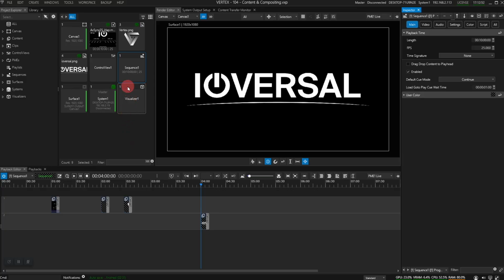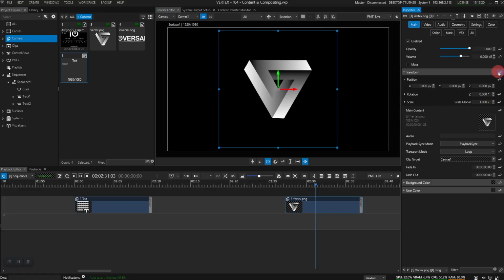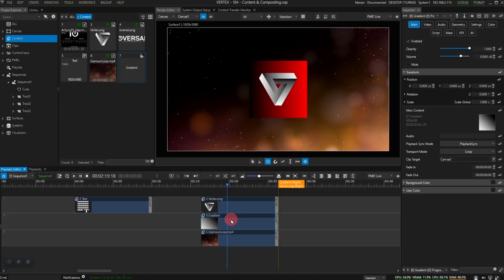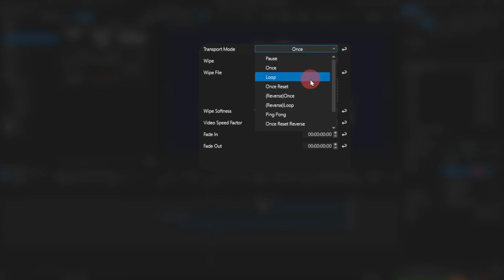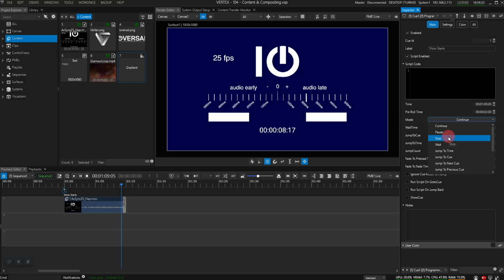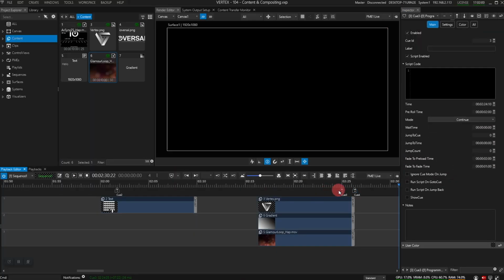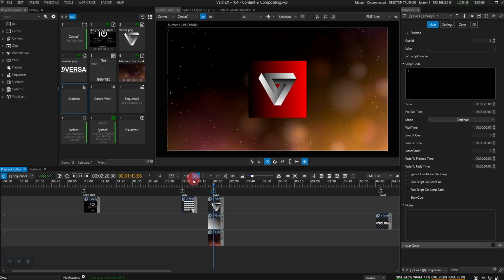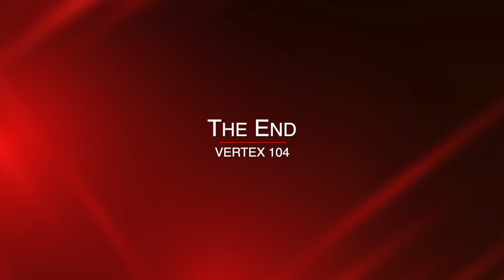VERTEX 104 II - Compositing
Part II of this class covers:
• content, clip, container - VERTEX' principle of nesting
• compositing basics
• cues
• transitions